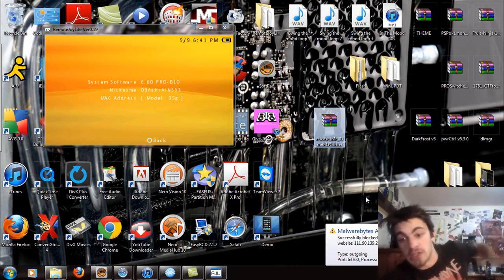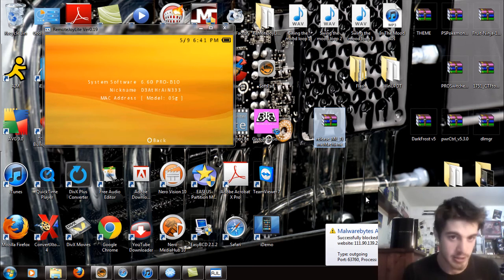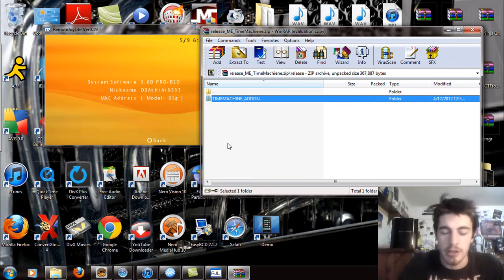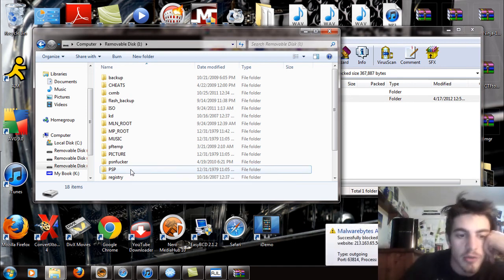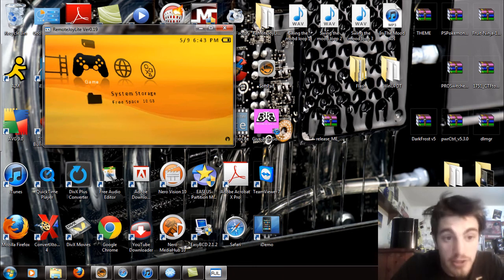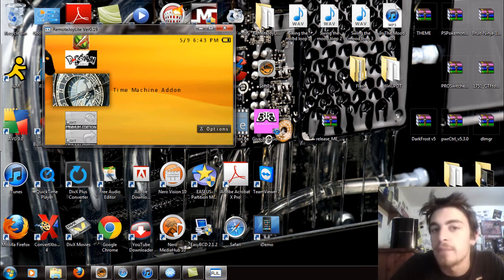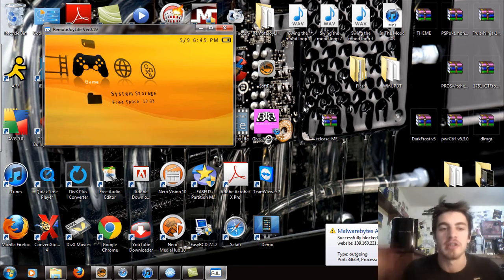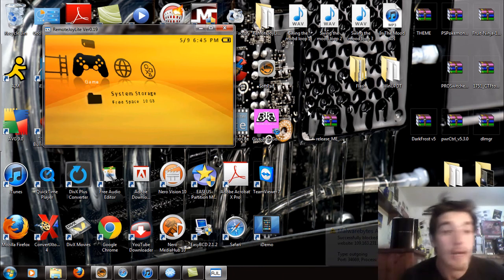Install and Run ME Time Machine PSP 1000 2000 Models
This is the new App for your PSP running on CFW 6.60 ME. The Time Machine is used for downgrading to an older version of the ME CFW. Much like the Time Machine used for CFW M33 back in the day this can be of some use to some.

After Downloading the file release_ME_TimeMachiene, Ectract the files and you will see a release folder, in that folder you will see the TIMEMACHINE_ADDON folder. Take this folder and copy it to the ms0:/PSP/GAME folder and then exit USB and run it from the XMB.

In the app it will ask you to load down to ME 1.3 CFW and other options.